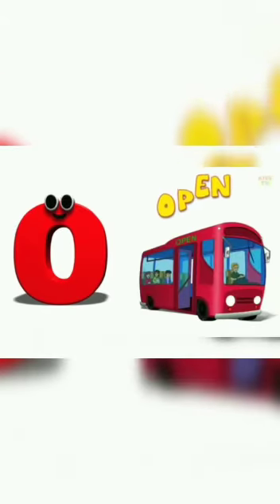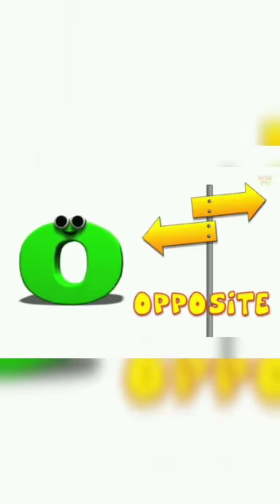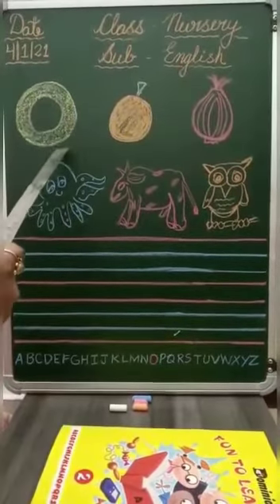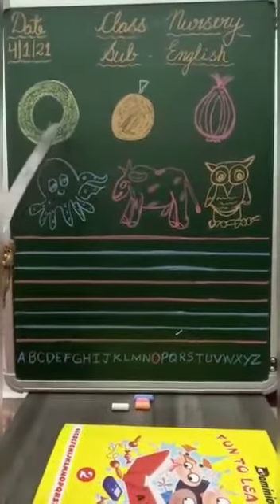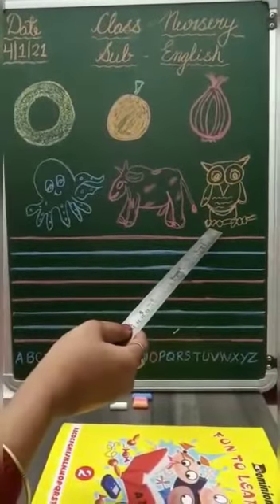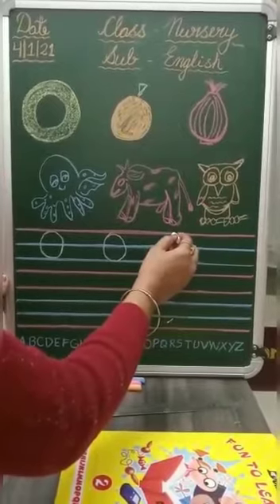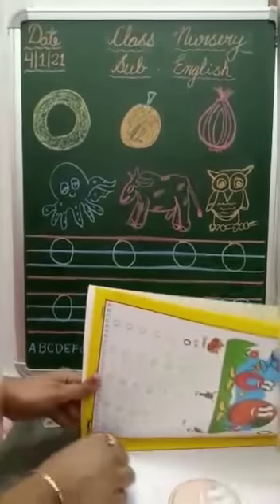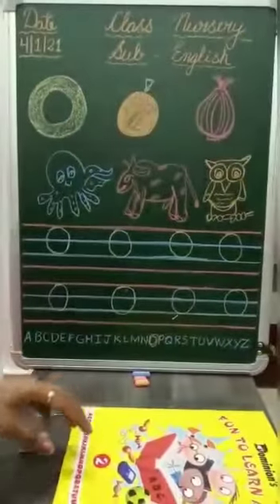📚English 📝 Introduction to Letter 'O'🦉🍊🐮🐙 For Nursery Kids👦👧